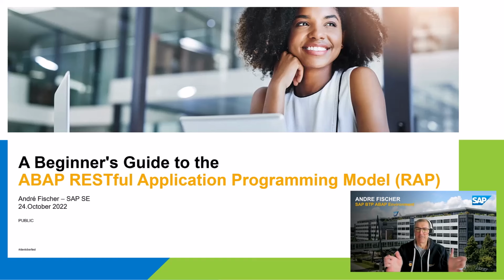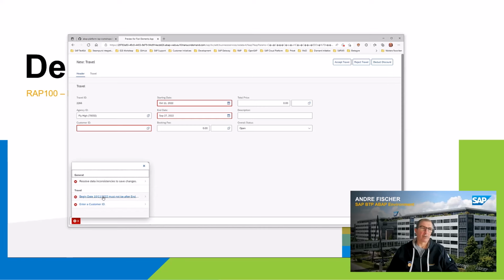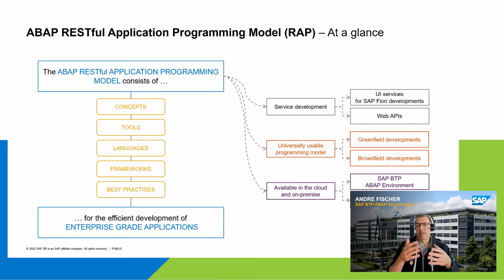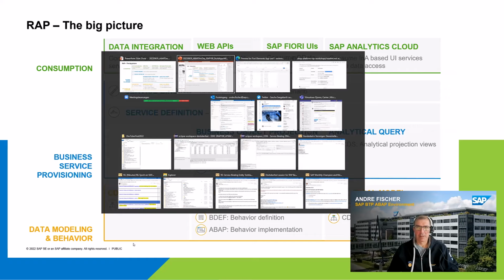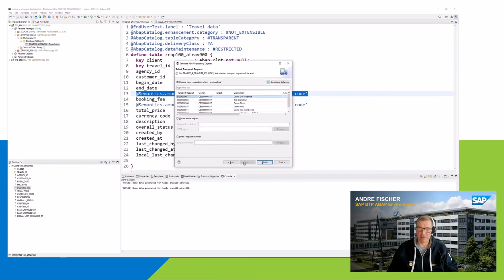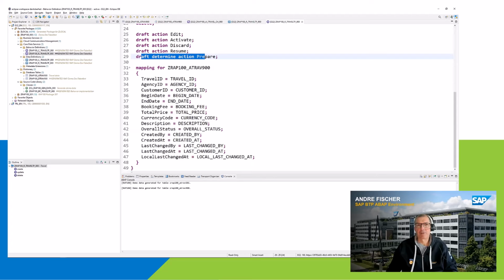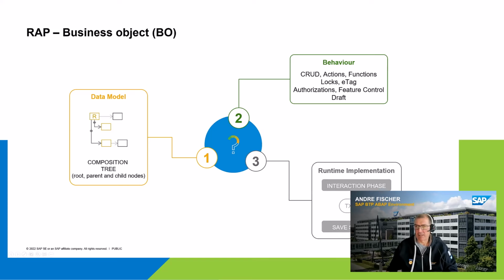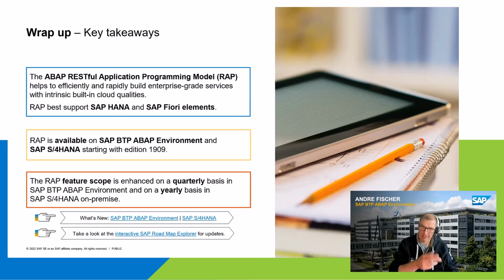🟢 A Beginner's Guide to the ABAP RESTful Application Programming Model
In this overview session tailored for the beginner, learn how to use proven and new technologies, such as Core Data Services (CDS) and behavior definition and implementation languages, to build SAP Fiori apps and OData services using the ABAP RESTful Application Programming Model with SAP Business Technology Platform, ABAP environment and on-premise SAP S/4HANA.

Guest Speaker:

Andre Fischer,  Product Manager

Getting started with the ABAP RESTful Application Programming Model (RAP)

Building Apps with the ABAP RESTful Application Programing Model

openSAP Course Building Apps with the ABAP RESTful Application Programming Model